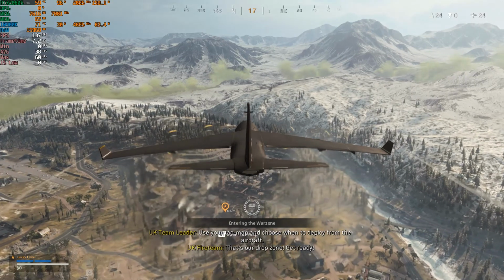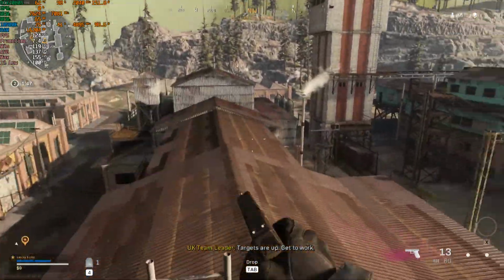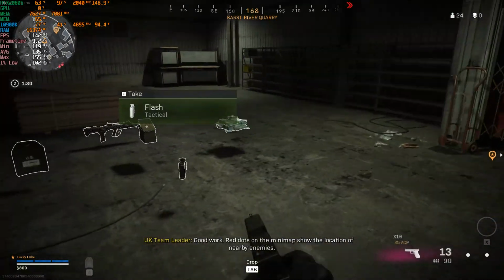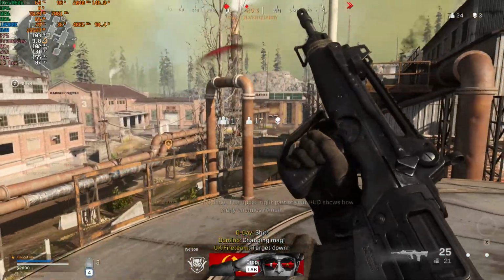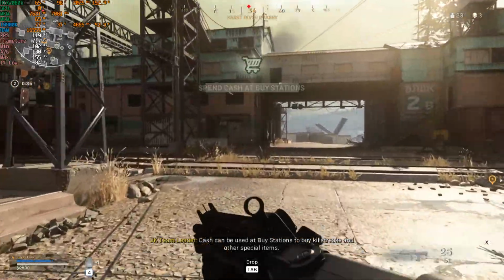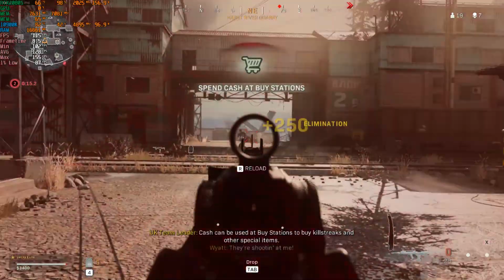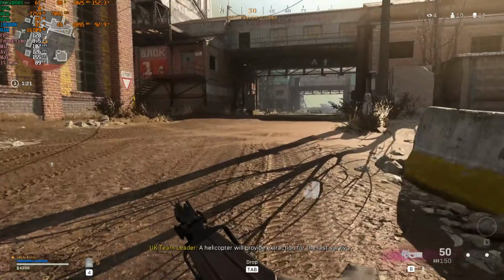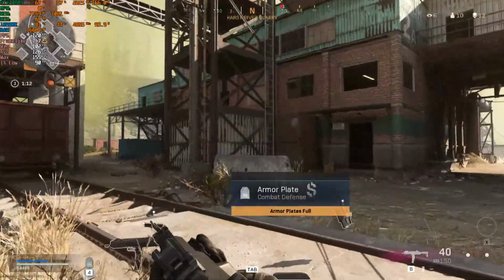C​a​l​l​ ​o​f​ ​D​u​t​y​® Warzone | Alienware Area 51m R2 | RTX 2080 Super Laptop | Ultra | 1080p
COD Warzone
Alienware Area 51M R2
intel i9-10900K 10 Cores
Nvidia RTX 2080 Super (200Watt) - Laptop
2x16GB DDR4 2933Mhz
RAID-0 2x1TB NVME
2TB SSD

still worth then an RTX 3080 laptop with 130watt or below, or even with 150-165watt RTX 3080

Recorded using windows10 Game Bar
Penalty performance around 3-5%